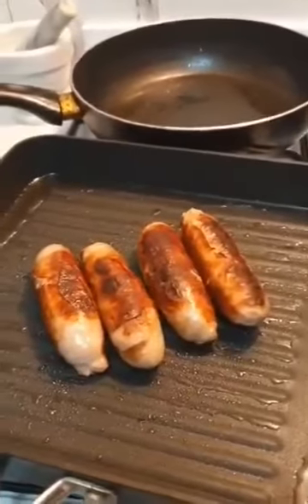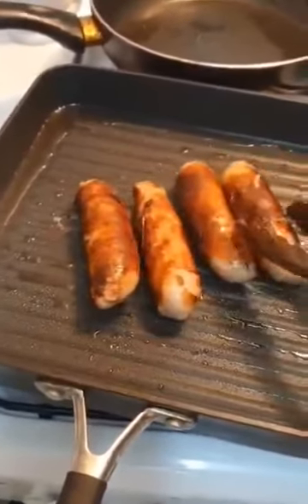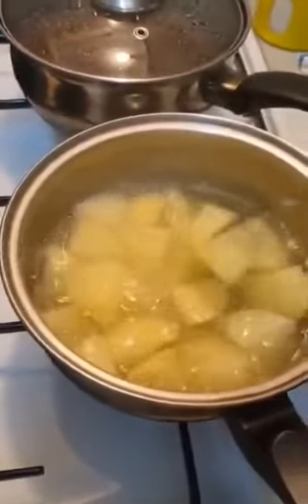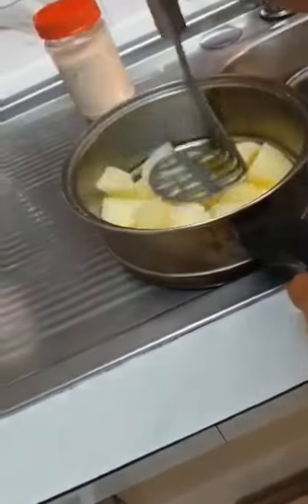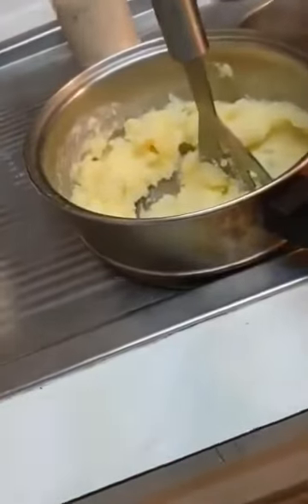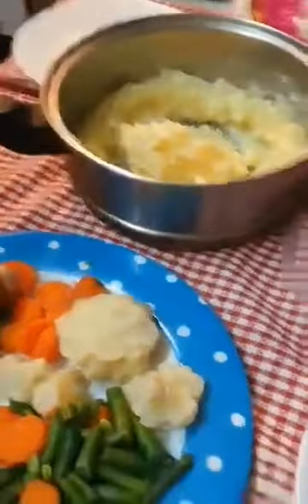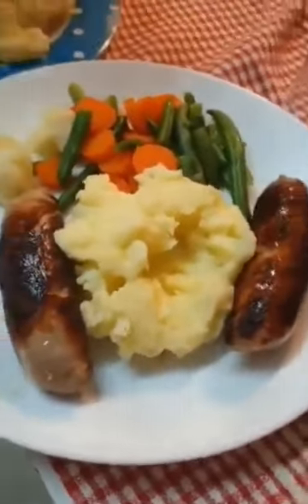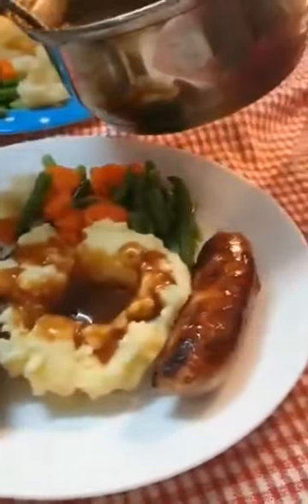sausage w/Veggies for dinner videos #